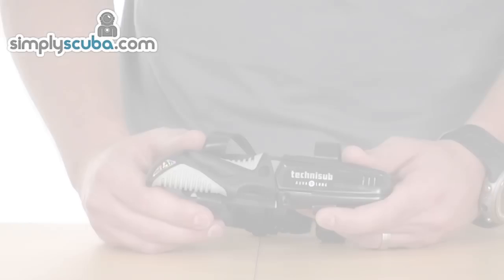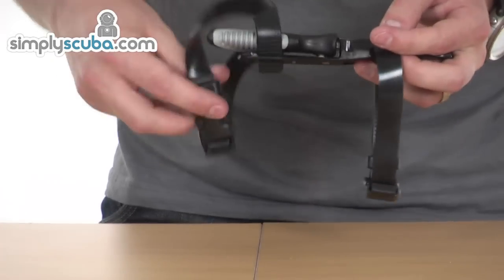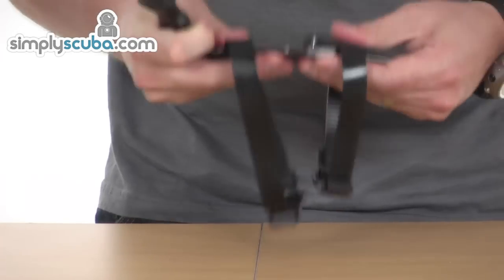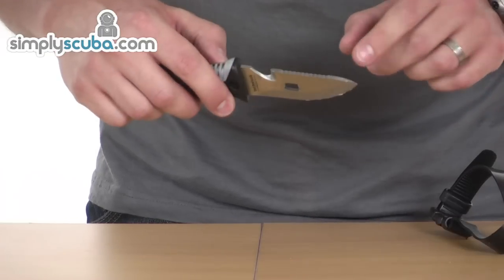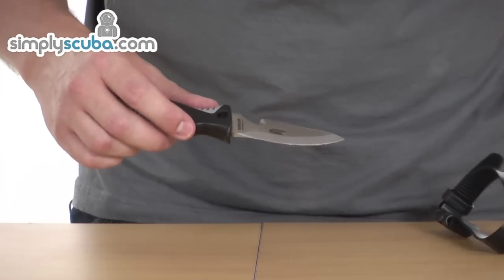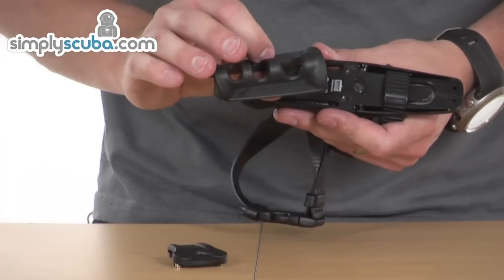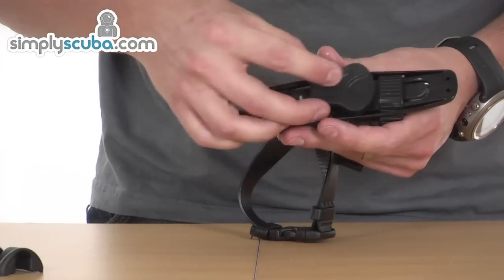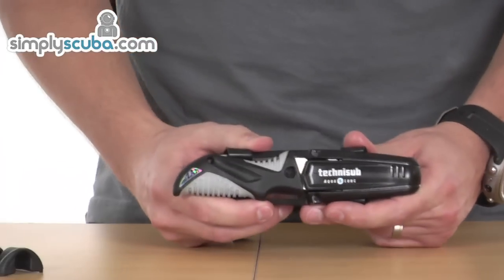Aqualung Mini Zak Knife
The Aqua Lung Mini Zak has been designed as a quality small BCD knife approximately 17cm overall with 8cm blade incorporating one cutting edge and one saw edge. It has a plastic sheath which can be leg, BCD or hose mounted. Alfa version shown (point tip), also available as a Beta version with blunt tip.

Note: Due to new security regulations we are no longer able to send knives overseas, this includes Northern Ireland, Channel Islands, and BFPO addresses.